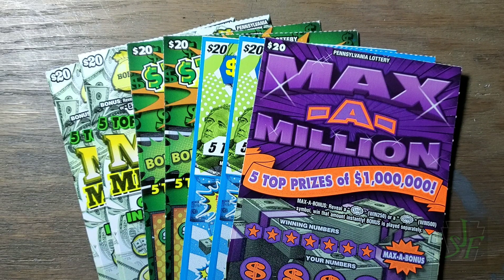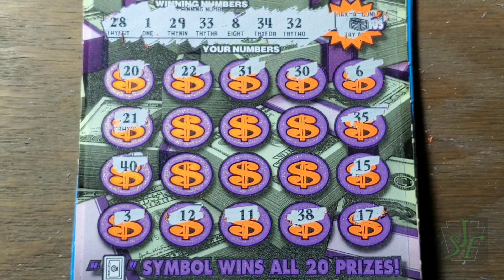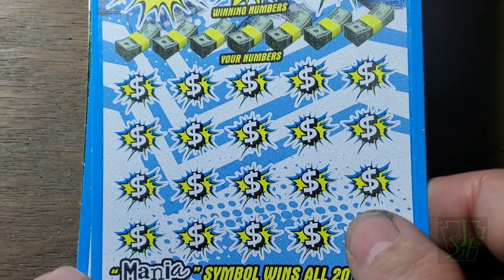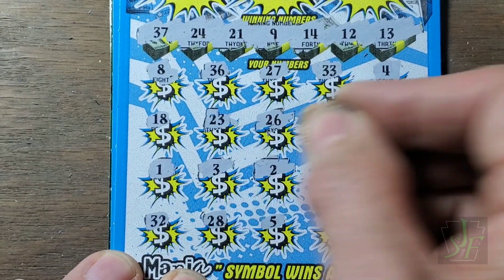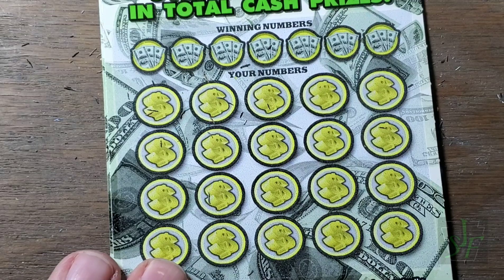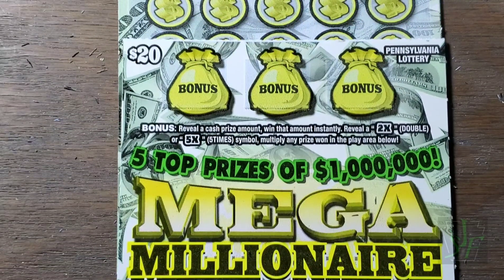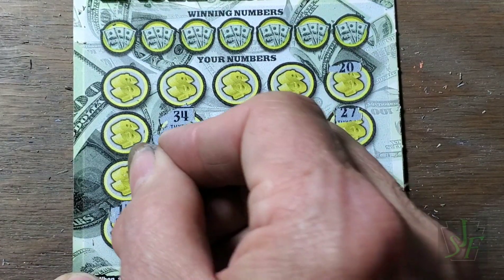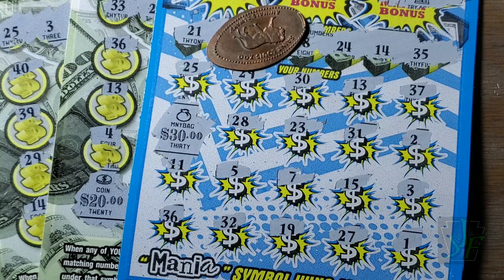$140 in Saturday Twenties. Lottery scratch tickets